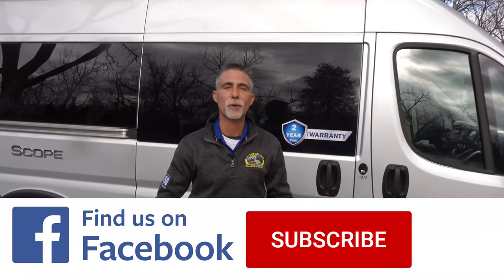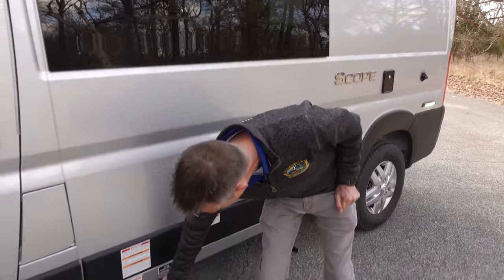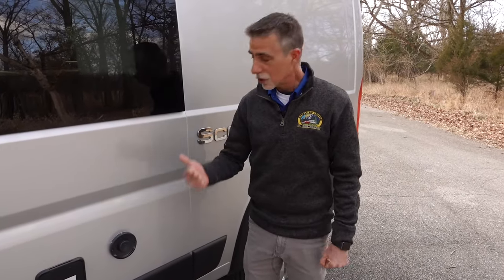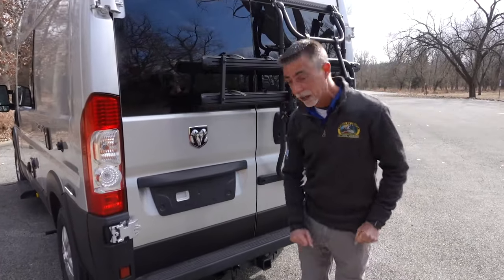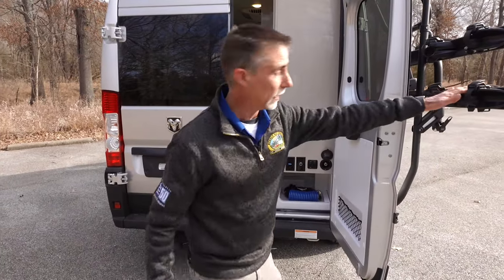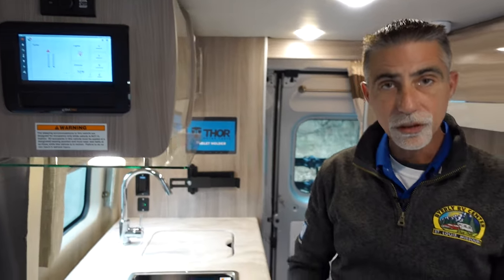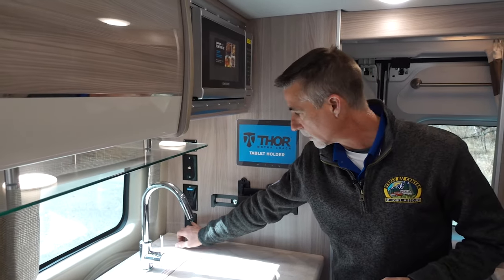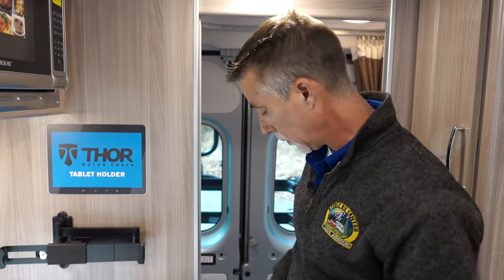AWESOME NEW CAMPER VAN! Thor Motor Coach Scope 18M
Check out this awesome new campervan from ThorMotorCoach - Scope 18M

Thor Motor Coach Scope 18M Class B gas motorhome highlights:
•Wet Bath
•Pull Out Bed
•Storage
•Residential Vinyl Flooring
•Opening Window

You can go where ever your heart desires with this motorhome! The rear wet bath adds comfort and convenience, plus there is storage to keep your towels close. You can prepare home cooked meals while at the campsite or cook some burgers for a tailgate with the two burner gas cooktop while enjoying a cold beverage kept in the single door stainless electric refrigerator. The swivel captain's chairs are not only comfortable for driving, but also for socializing with guests. The 72" x 47" pull out bed has a removable table and is across from the electronics cabinet which has a HDMI cable and USB charging ports, as well as an articulating tablet holder for your entertainment needs!

Each one of these Thor Motor Coach Scope Class B gas motorhomes are built for those who want to explore the great outdoors in comfort! They are front wheel drive and constructed with a RAM Promaster 1500 XT chassis, plus a 3,500 lb. trailer hitch with 4-pin connector so you can haul even more items with you. The side steps and large entryway make it easier to enter and exit the units, and the entryway screen door is an added bonus. The single door stainless electric refrigerator has a freezer for you to store your ice cream, and it is powered directly from the coach batteries which those are charged by the quiet Onan® RV QG 2800 gas generator. Come find your perfect model and get out on the road today!